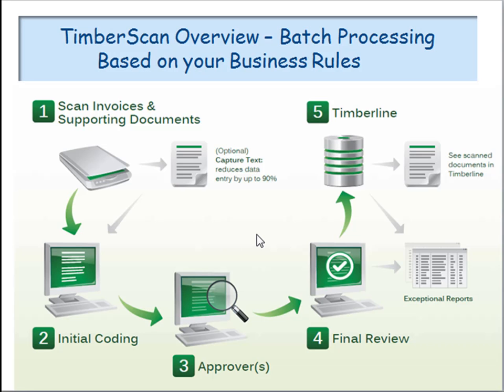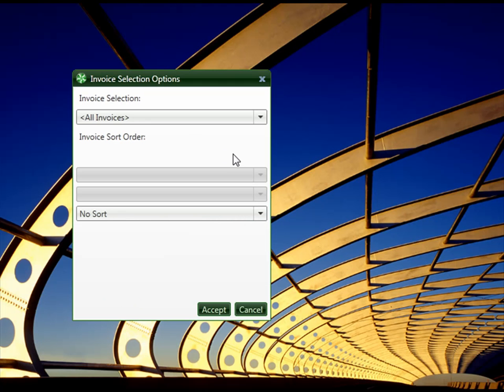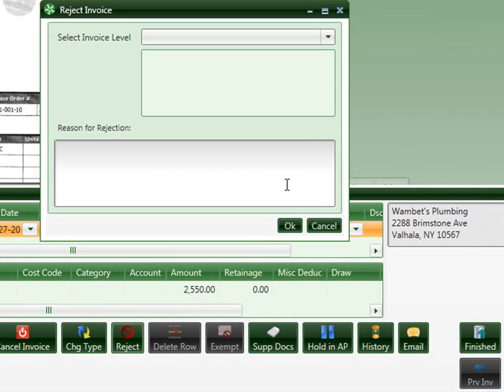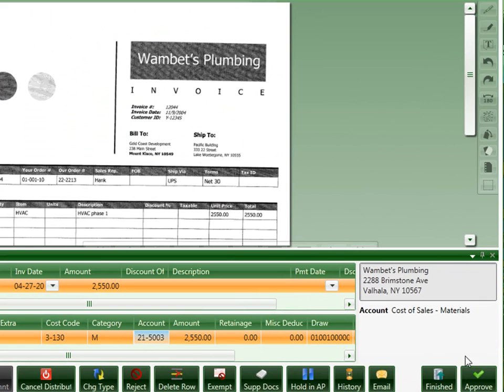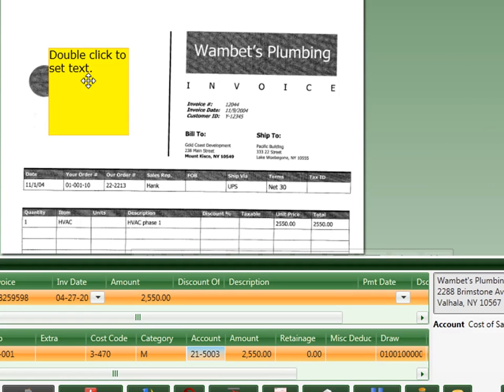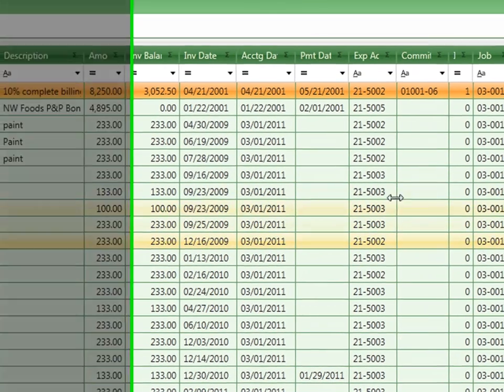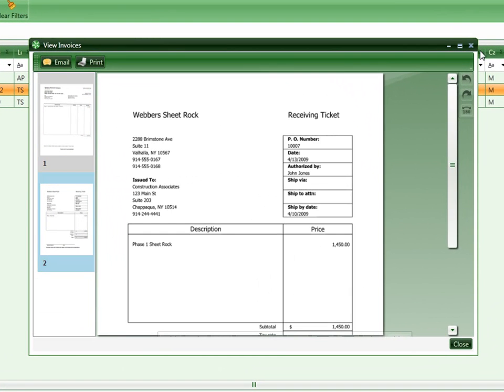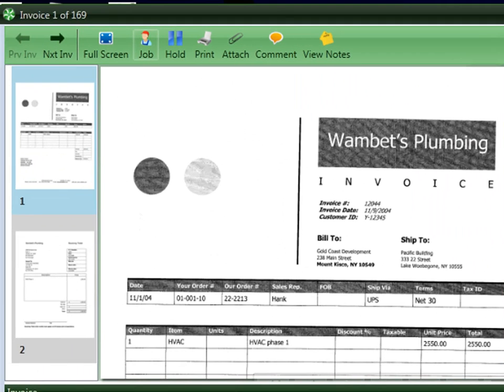TimberScan Approver Demo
TimberScan demo for Approvers & Managers